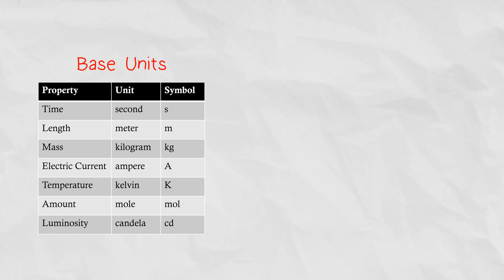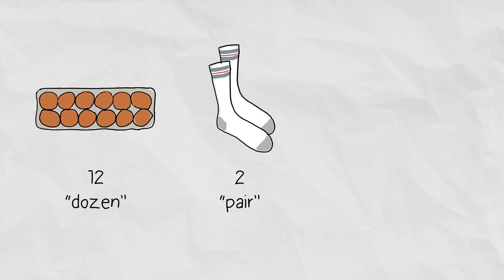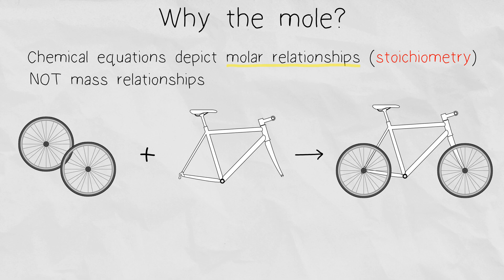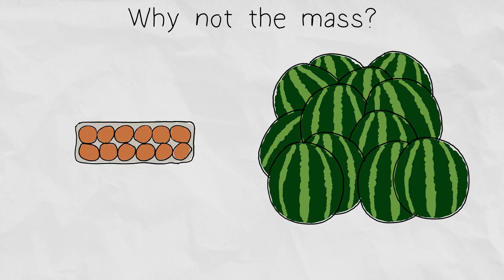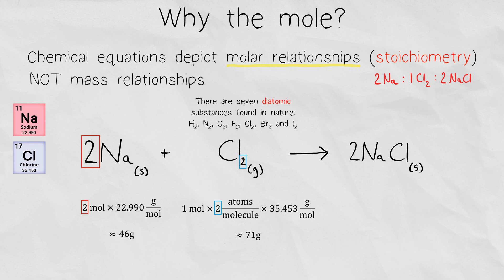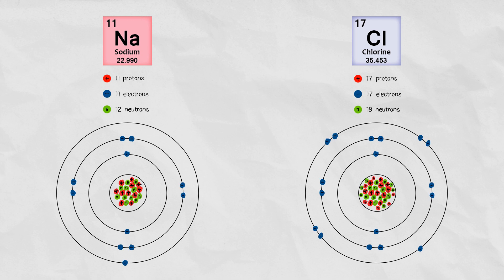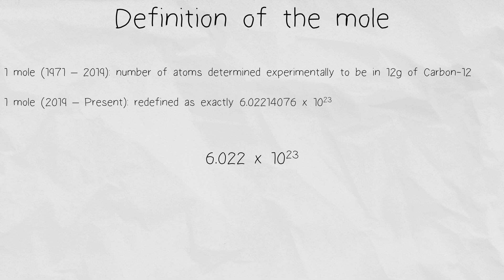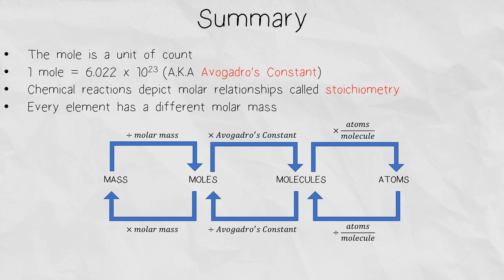1.4 The Mole, Avogadro's Constant & Molar Mass Explained [IB Chemistry SL/HL Topic 1]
This video should give you a better understanding of the mole, which is an amount unit used by chemists. This unit is extremely important because it is at the core of being able to measure and communicate the amount of chemicals or substances in a chemical equation. The term stoichiometry is the molar relationship between chemical reactants and products. The diagram on screen is a summary of how to convert to and from different properties.